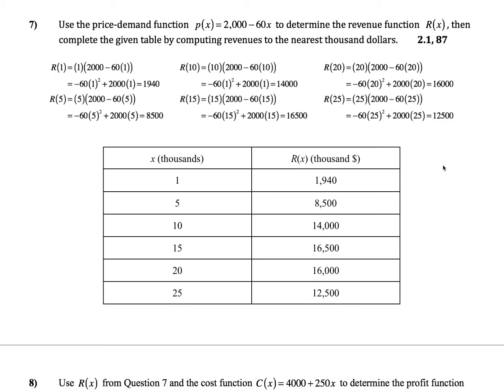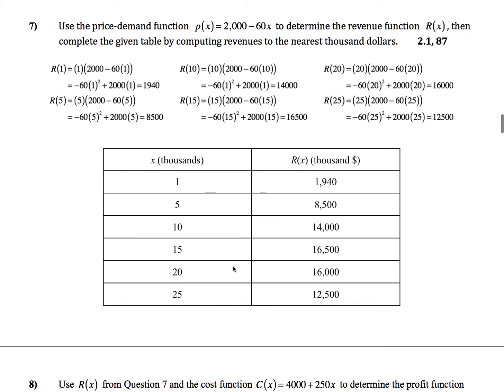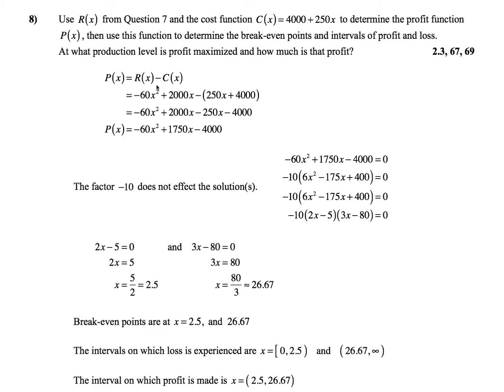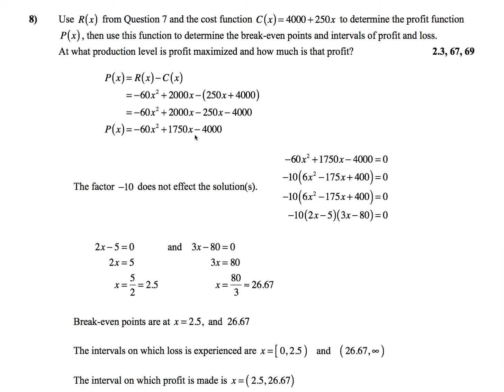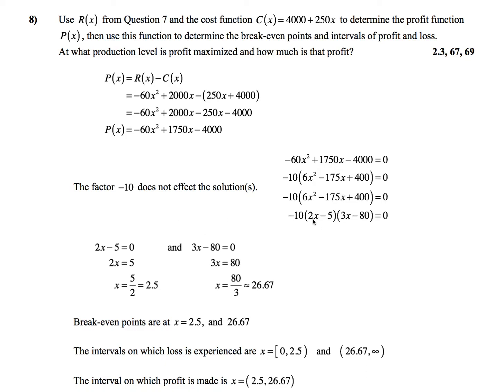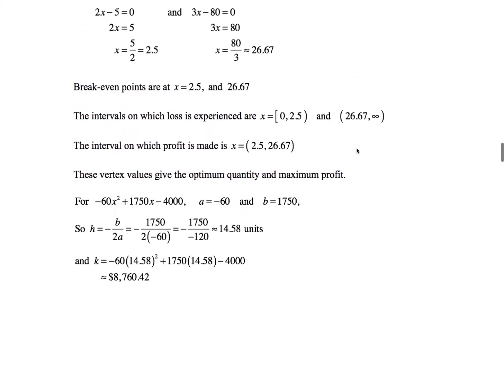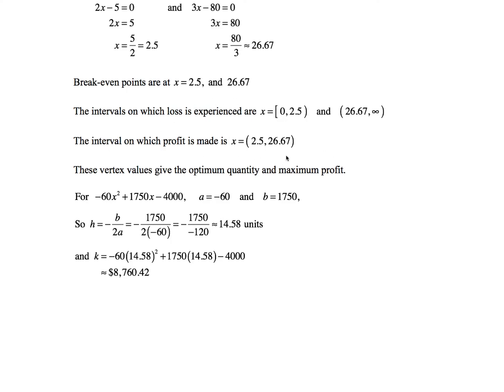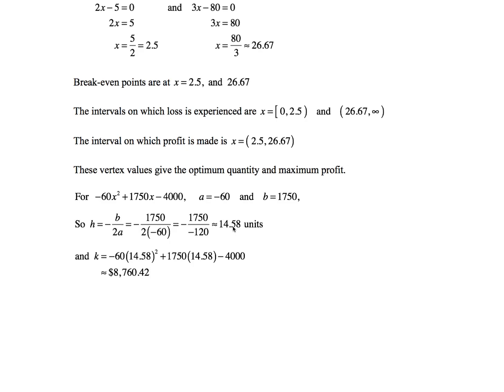1324 FE RV3